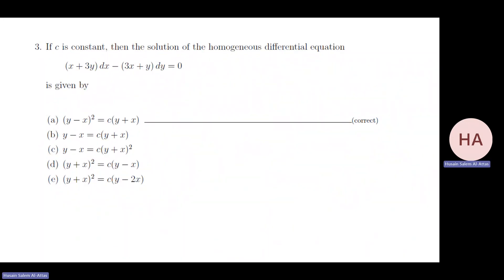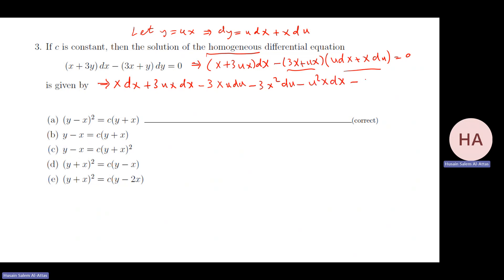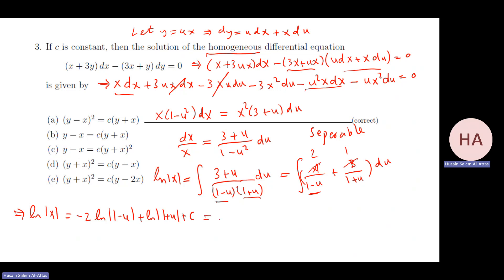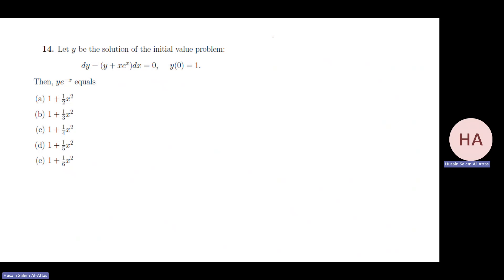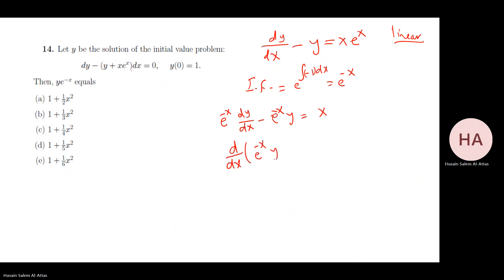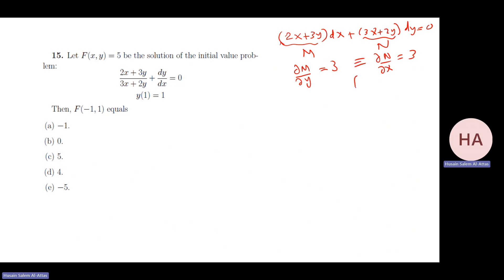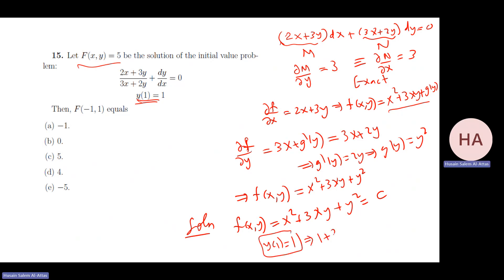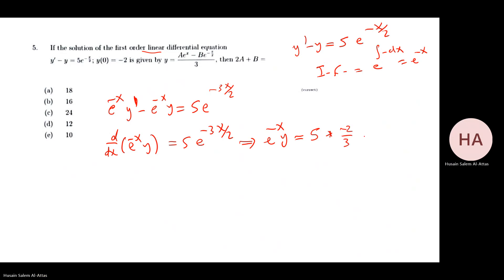Final Exams Questions related to Chapter 1 YouTube Part II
This is the second video about questions related to Chapter 1 which comes in the Final exams